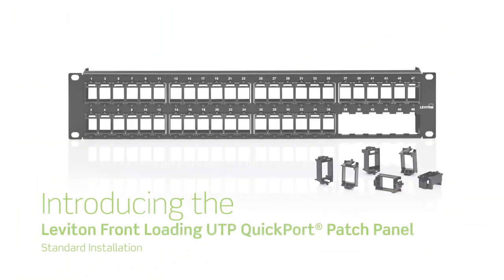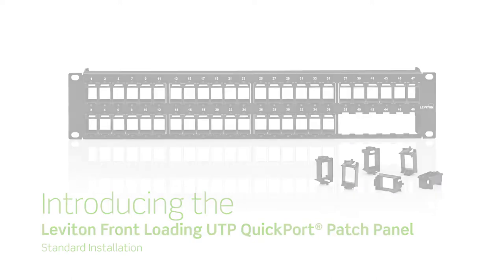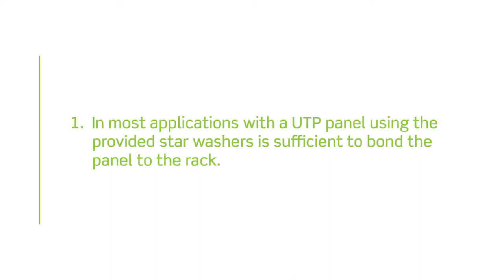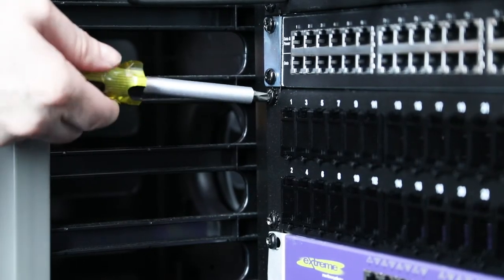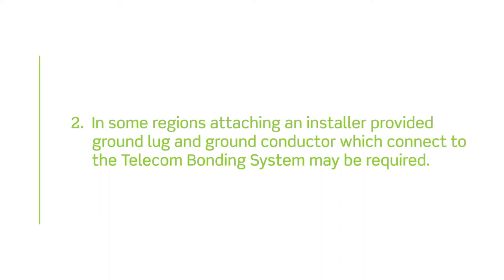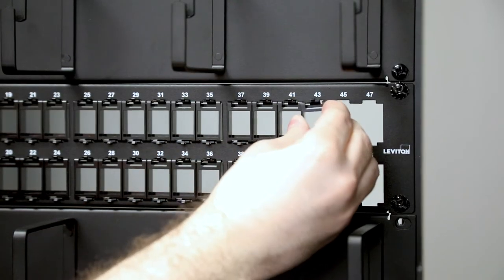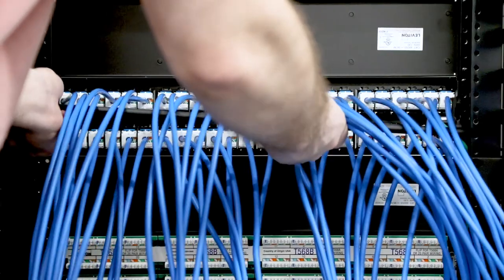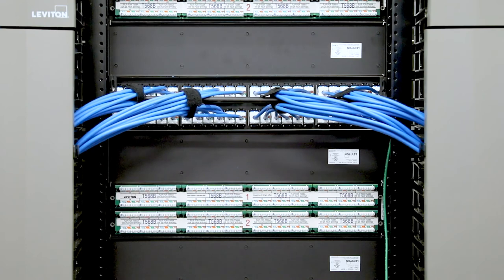Leviton Front Loading UTP QuickPort Patch Panel – Standard Installation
Our Front Loading Panel uses an innovative installation bezel that allows installation and MAC work from the front side of the rack or cabinet. So now you don’t have to climb into a cabinet and potentially disturb other cables or network connections to make minor network changes. Especially for networks with frequent MAC work, it can speed things up and reduce potential network downtime. In a typical installation where rear access is readily available, this panel will install like any other patch panel.